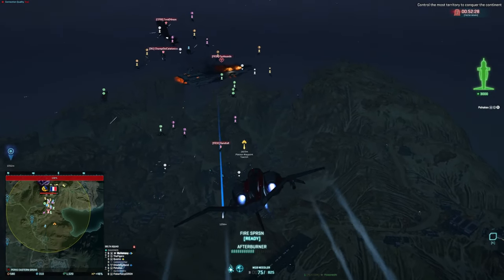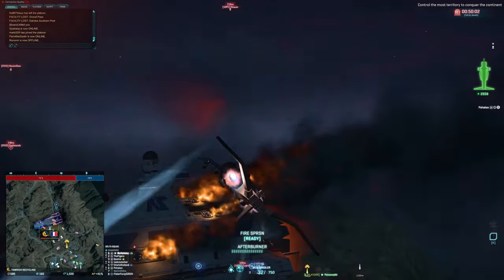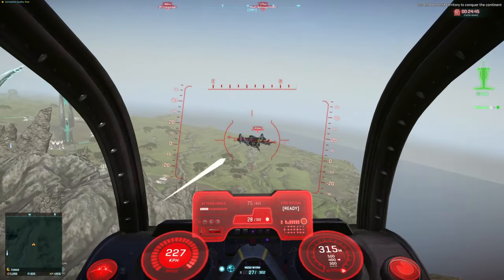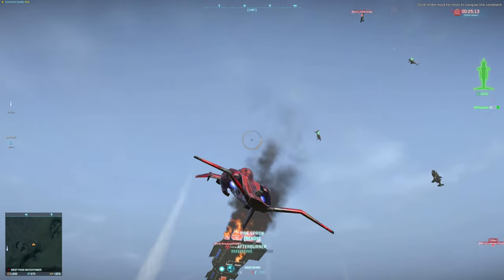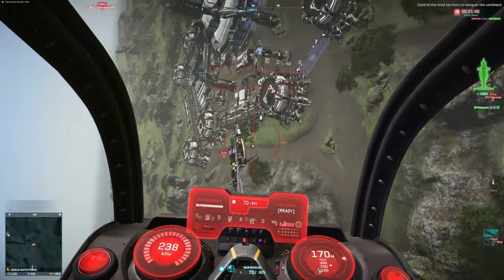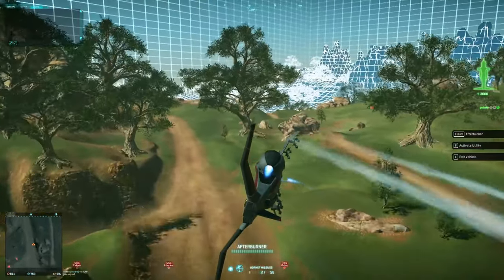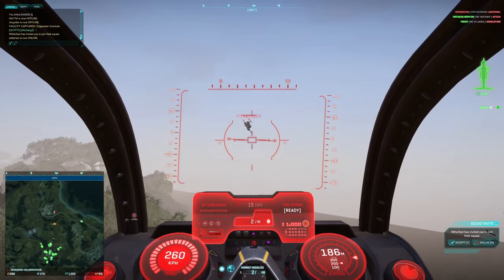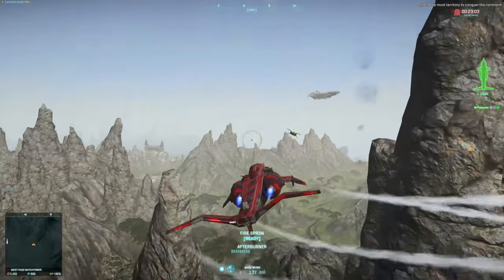5 Stages of Learning How To Fly ESF in Planetside 2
Hey everyone! This is my personal experience with flying ESFs which I'm sure other players have experienced as well so I'm not gonna pretend I'm an excellent at flying or in the game. 😂

For a in-depth tutorial how to fly an ESF, check out the ESF Guide by Dudisfludis:

Stay Safe and Stay Awesome Possum!